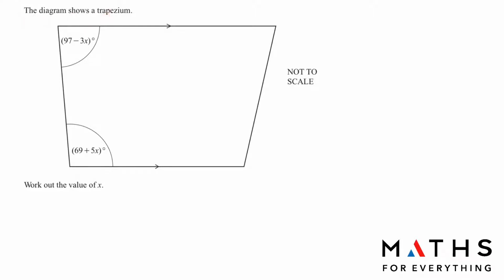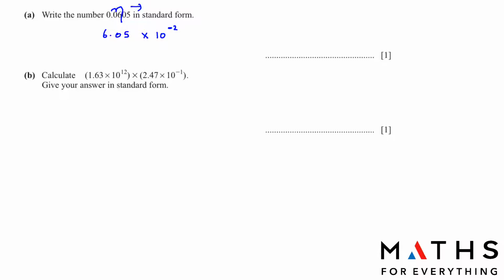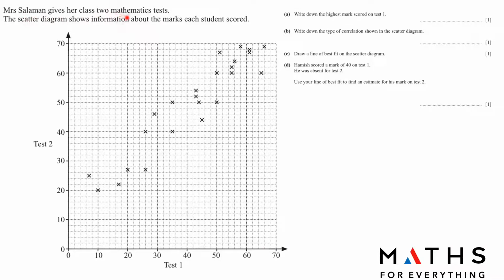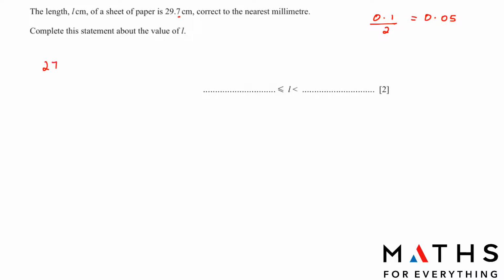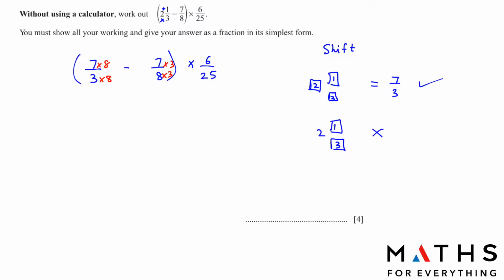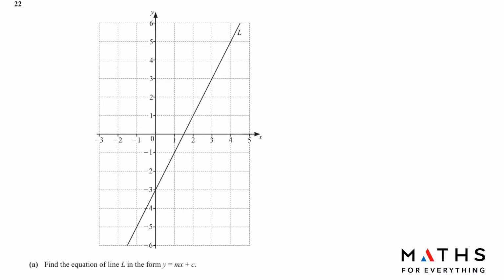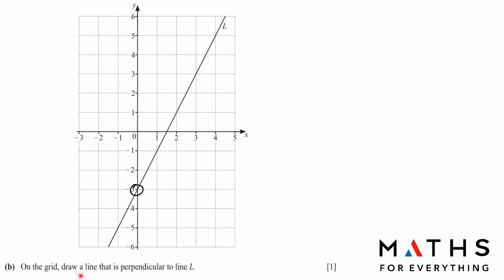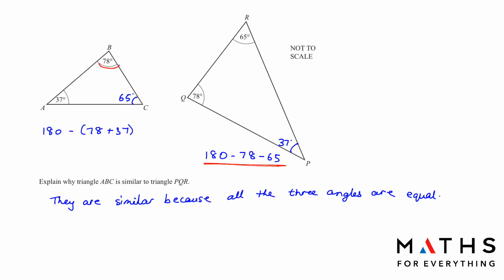IGCSE MATHS PAPER 1 0580 MAY/JUNE/11/2020., M/J/20/11, PART-2 MATHS FOR EVERYTHING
IGCSE 0580 Maths Past Paper 1 May/June paper 11/ 2020, M/J/11/2020, from question 14 onwards, solved completely. I give you guidelines which will help you to get good grades. I also explain the topics while solving the questions. You can practice them for paper 2 as well and also for GCSE. The best way to do IGCSE revision is to solve past papers.
P.S. AT 14:42 THE POINT IS (0,-3) I WROTE +3 BY MISTAKE. SO THE GRADIENT WILL BE 2. AND THE EQUATION WILL BE y=2x-3.Thank you